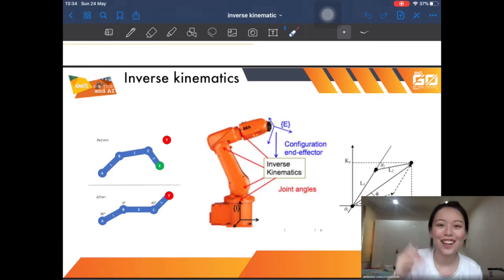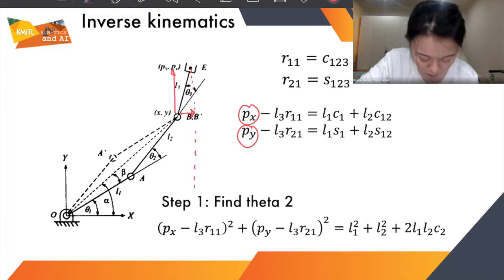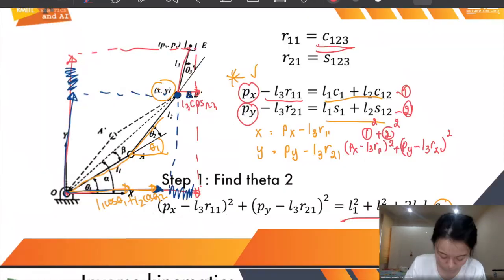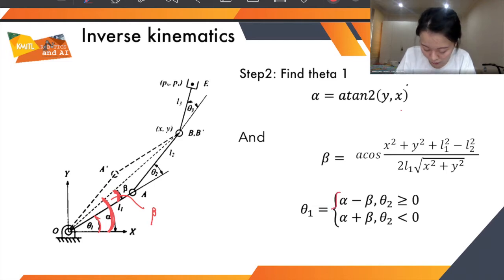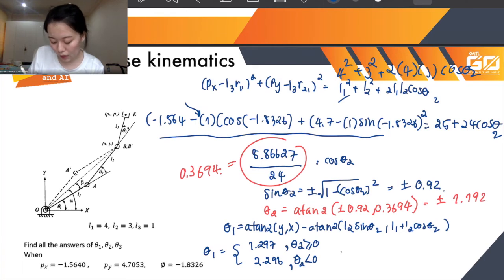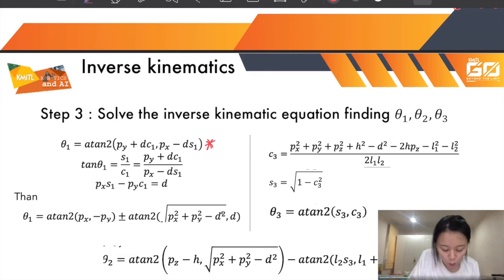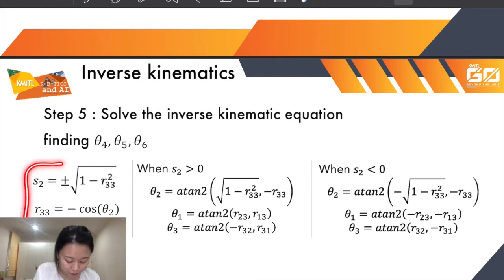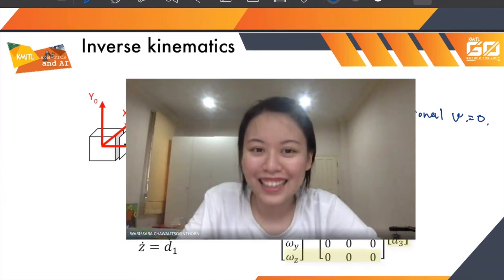Inverse Kinematics in 30 minutes: How the robot moves?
Hello
I'm Warissara or you can call me Mild.
This is a part of my kinematics course in the inverse kinematics topic.